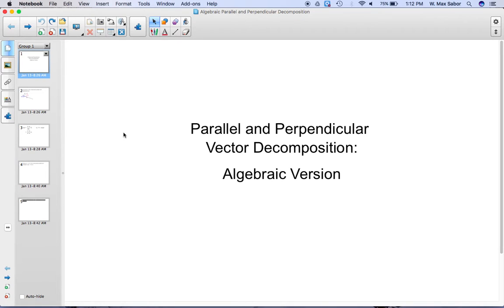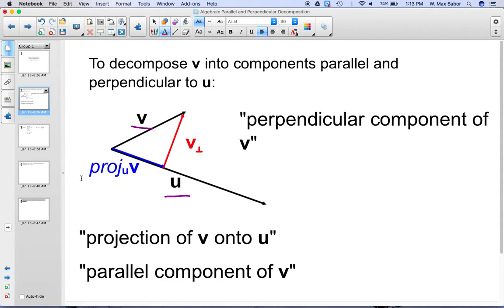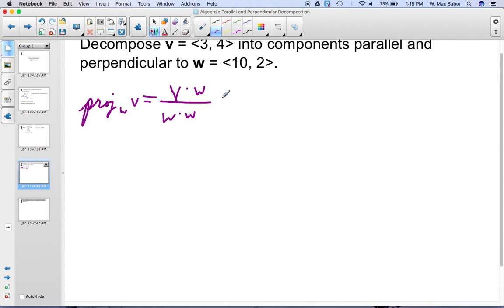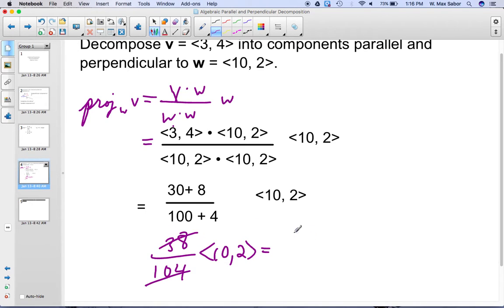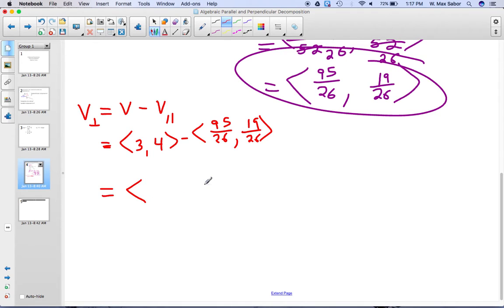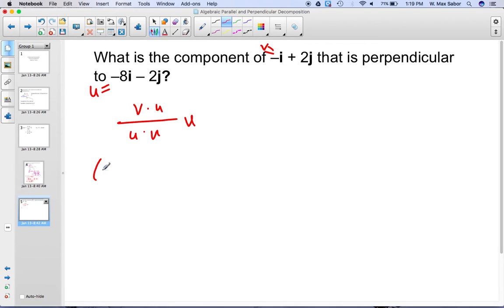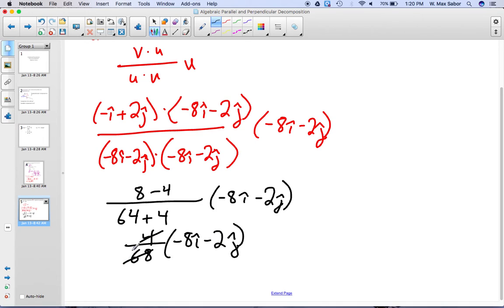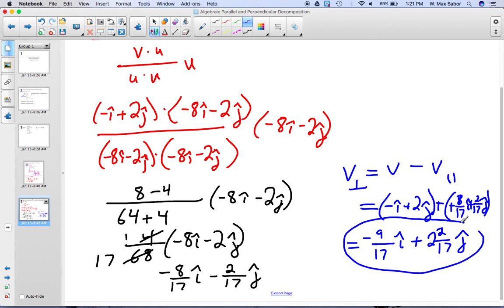P6.g (3/3) Algebraic Vector Decomposition